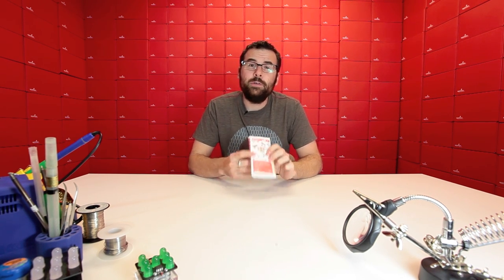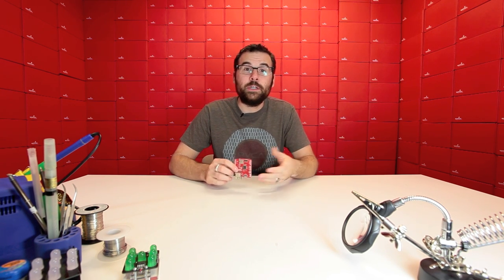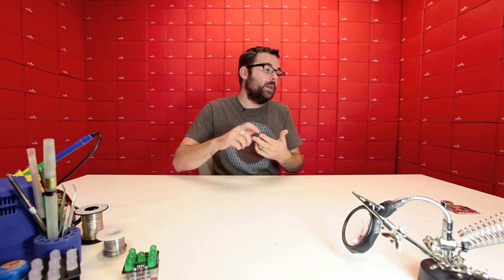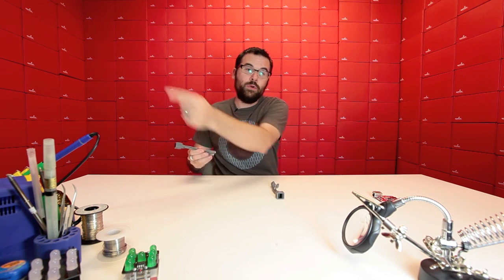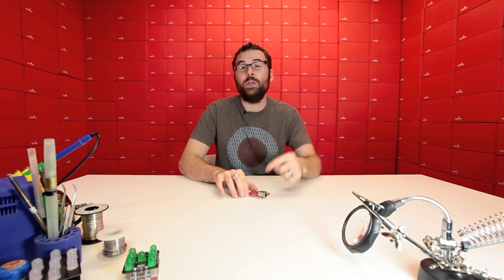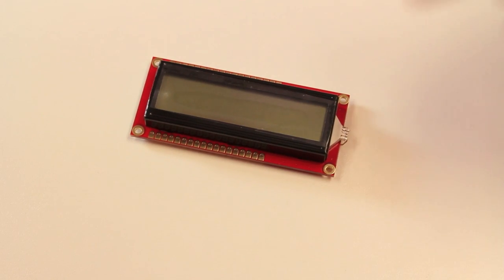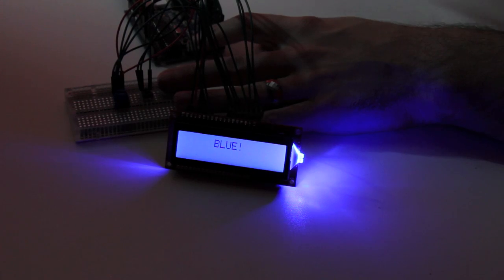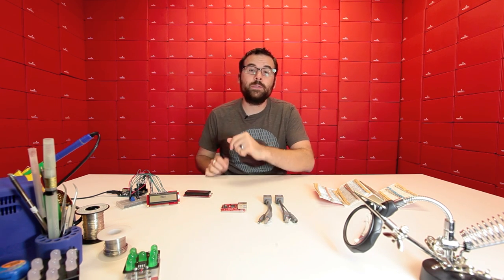SparkFun 11-18-11 Product Showcase